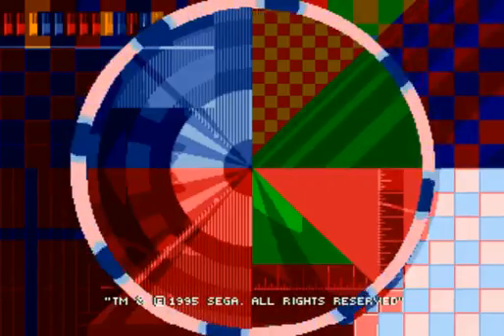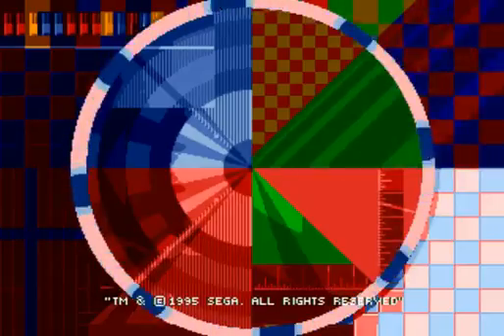Let's Play Vectorman (Insane Mode) [Days 1-2]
Day 1: Terraport
Day 2: Metal Head

Our hero returns from a garbage delivery to the Sun only to find that the Earth isn't quite what he left behind. Also his boss is trying to kill everyone. Also Mondays are a bitch. Also this